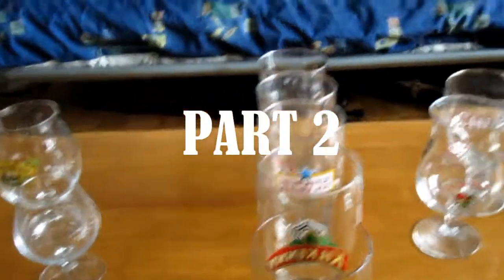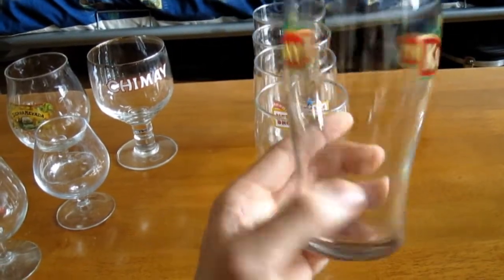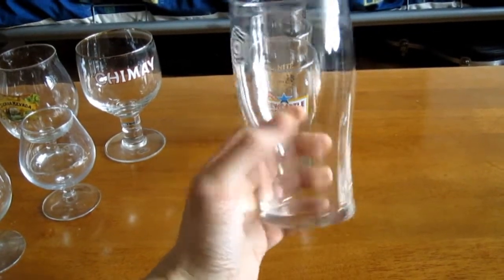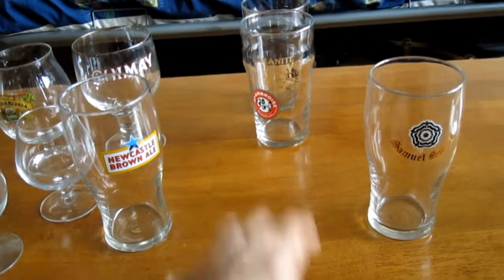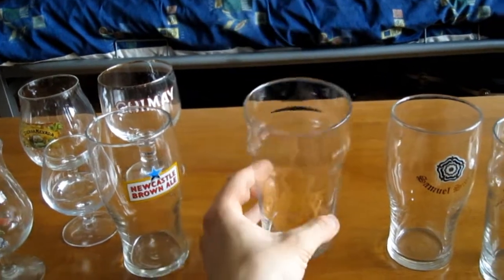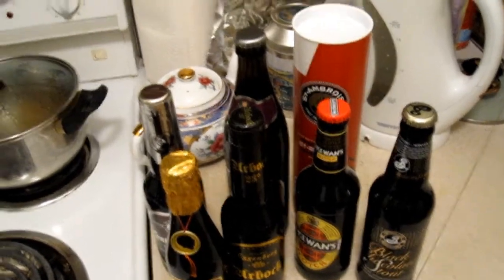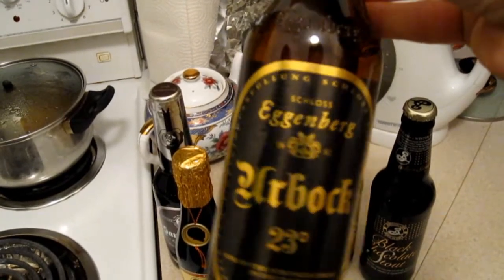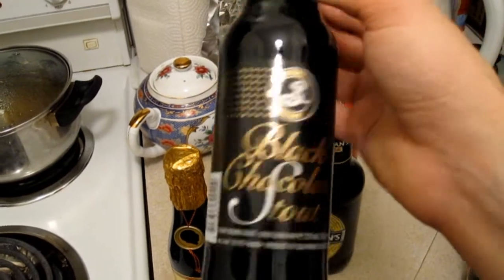Vlog: Beer Glassware Challenge, DFH 60 min IPA, Aging beers, Future Plans (Part 2/2)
If I mentioned your name in this video, your participation will be much appreciated (if possible)! If I didn't mention your name, but you'd still like to participate, that's more than welcome as well!